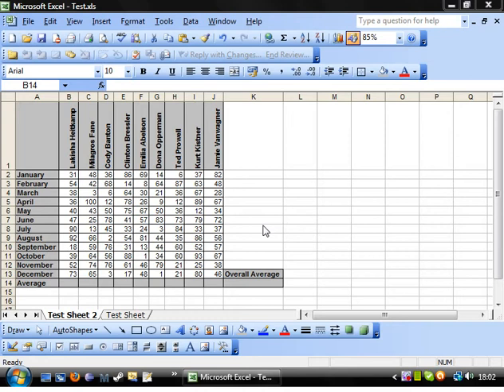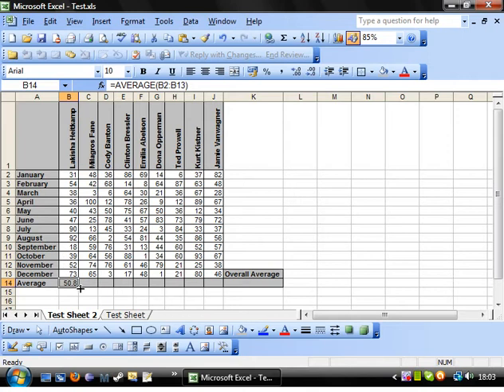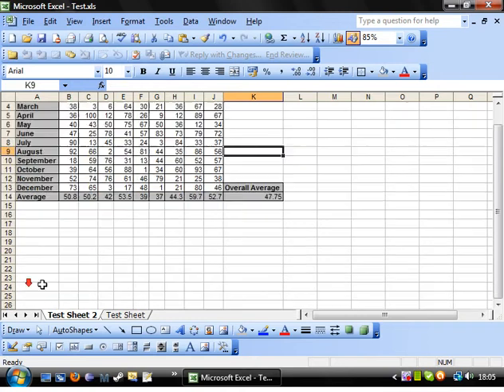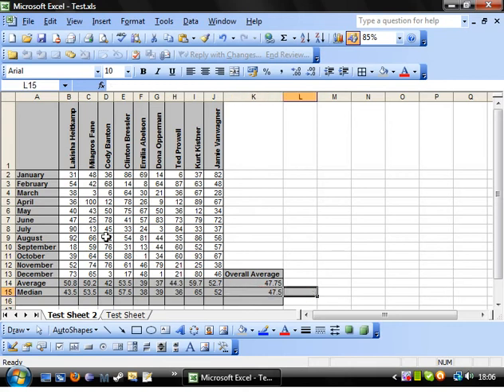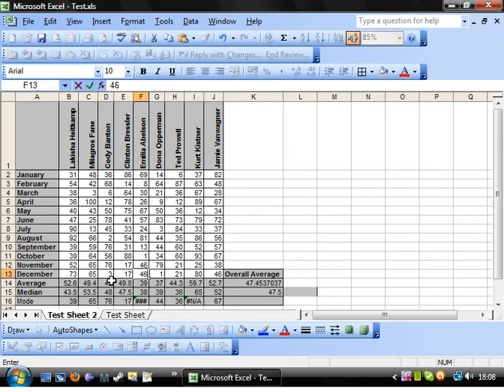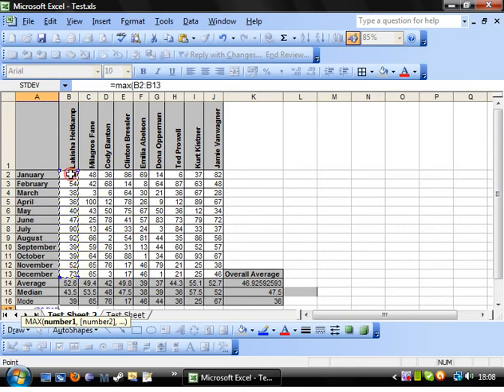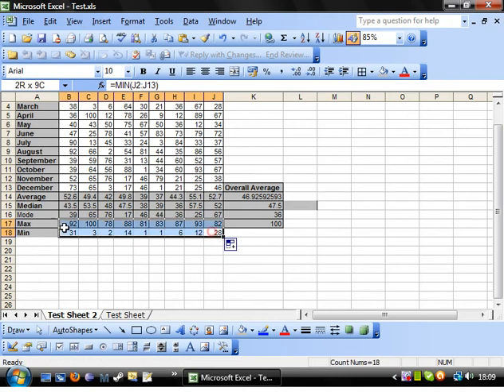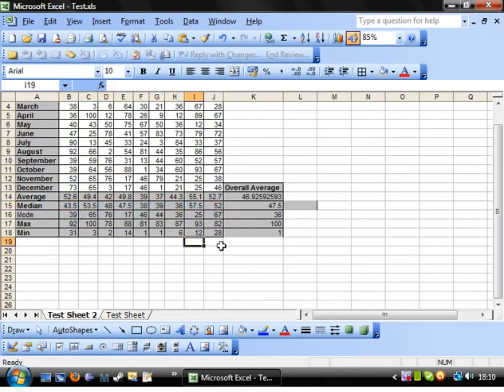Excel Beginner Tutorial 6 - AVARAGE, MIN and MAX Formulas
How to find the average of a range of cells.